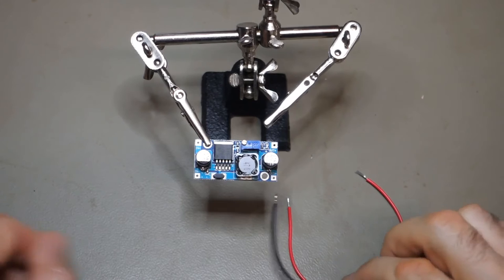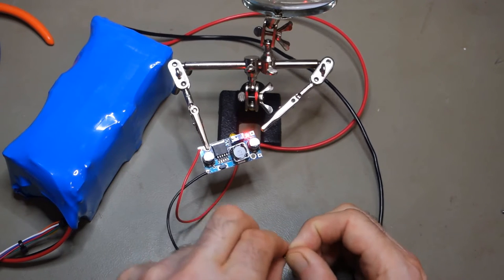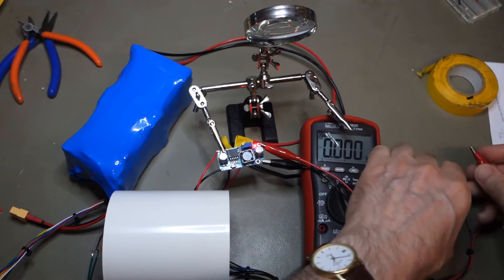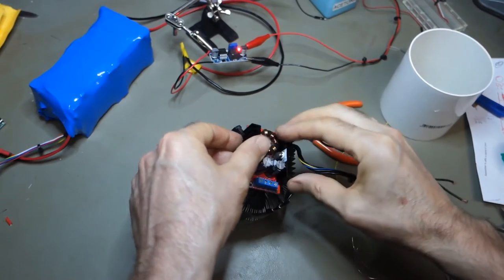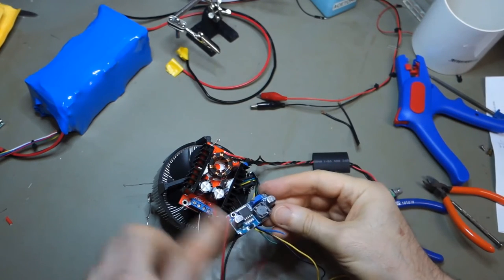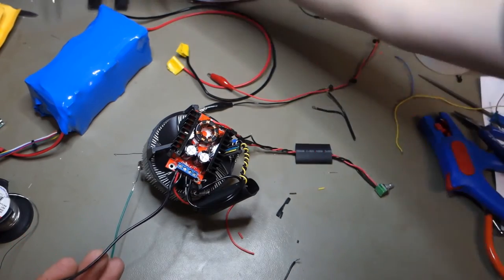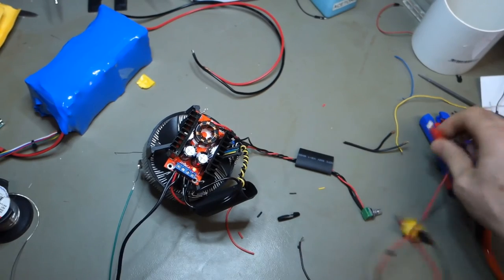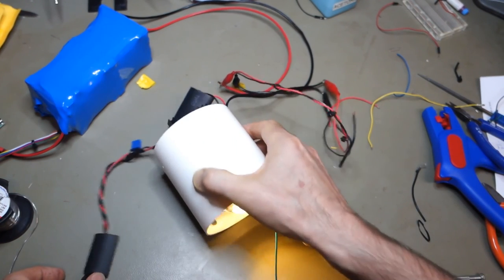Ep 13 Mega Torch Build Pt7 Cooling Fan Control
This is part 7 of a series of detailed tutorials to build a Mega Torch!  In this episode I walk through the cooling fan power supply and control